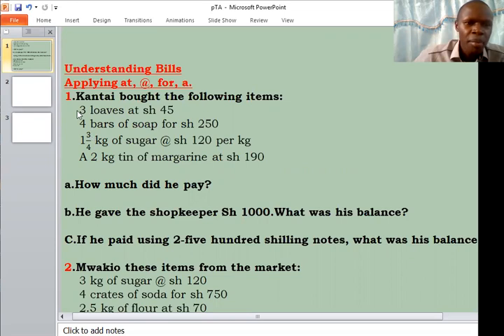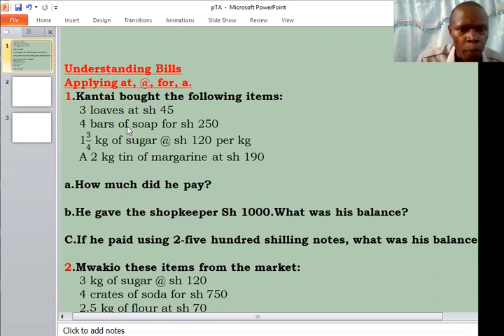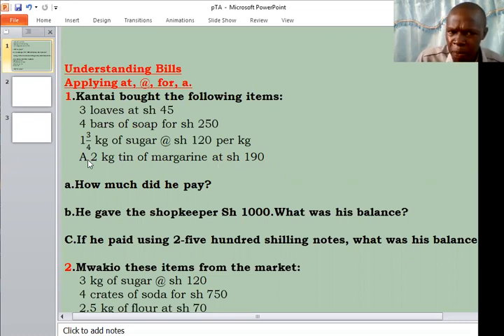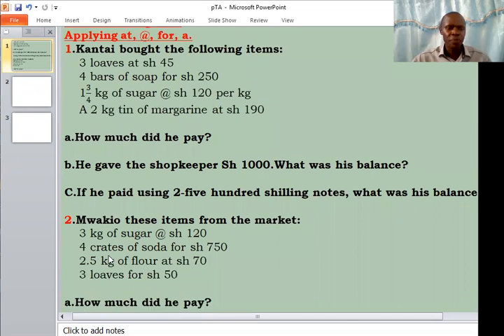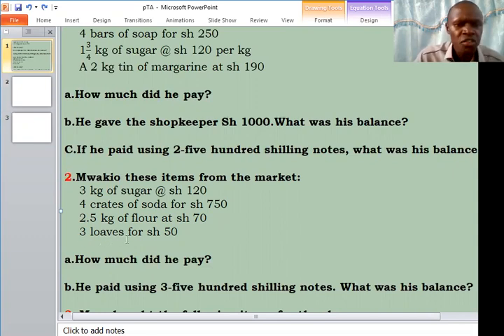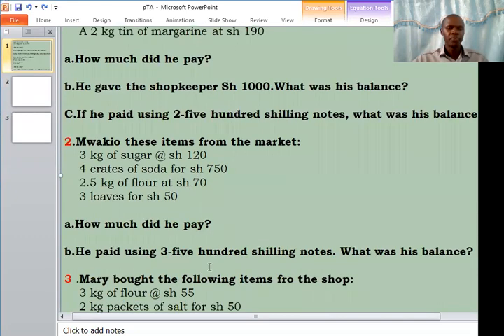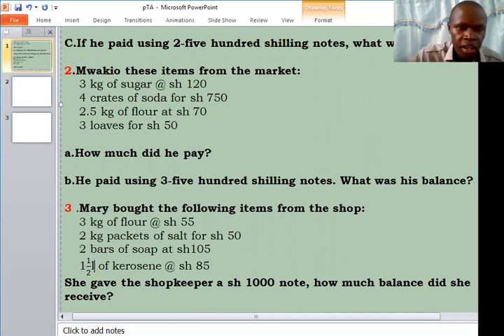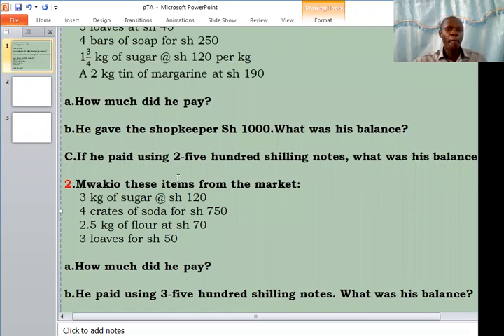Maths 7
Bills